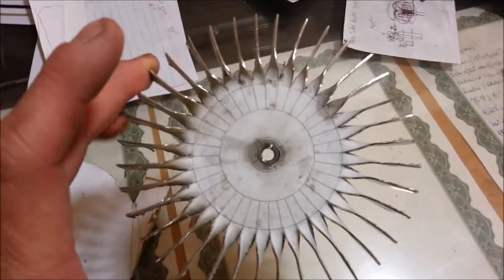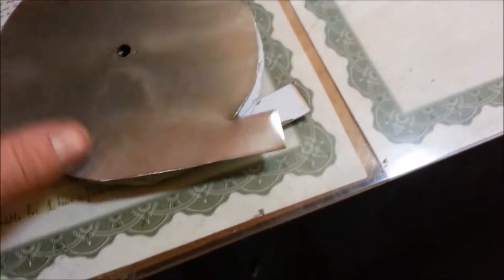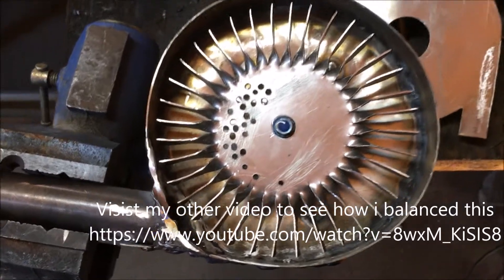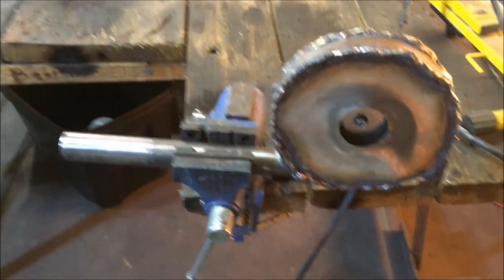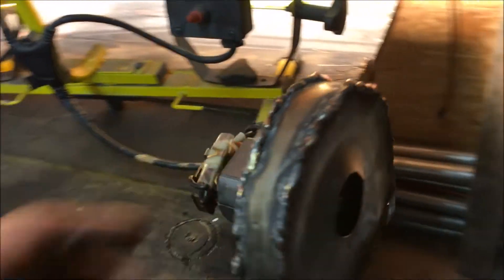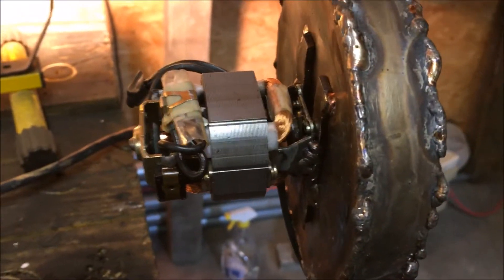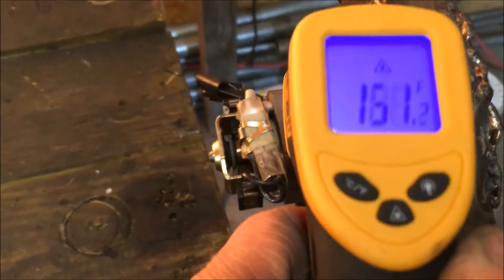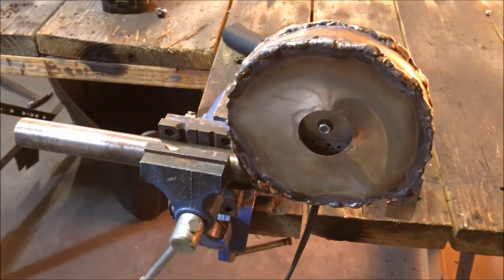DIY High Temp FLue Blower Stainless steel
Support this channel on Patreon This is a high temp blower i built from stainless steel sheet. this link is the video that shows how i balanced this impeller with an i phone and some pieces of metal A centrifugal fan is a mechanical device for moving air or other gases. The terms "blower" and "squirrel cage fan" (because it looks like a hamster wheel) are frequently used as synonyms. These fans increase the speed of air stream with the rotating impellers.[1]

They use the kinetic energy of the impellers or the rotating blade to increase the pressure of the air/gas stream which in turn moves them against the resistance caused by ducts, dampers and other components. Centrifugal fans accelerate air radially, changing the direction (typically by 90°) of the airflow. They are sturdy, quiet, reliable, and capable of operating over a wide range of conditions.[2]

Centrifugal fans are constant displacement devices or constant volume devices, meaning that, at a constant fan speed, a centrifugal fan will pump a constant volume of air rather than a constant mass. This means that the air velocity in a system is fixed even though the mass flow rate through the fan is not.[citation needed]

Centrifugal fans are not positive displacement devices. Centrifugal fans have certain advantages and disadvantages when contrasted with positive-displacement blowers.[3][4][5][6][7]

The centrifugal fan is one of the most widely used fans. Centrifugal fans are by far the most prevalent type of fan used in the HVAC industry today. They are usually cheaper than axial fans and simpler in construction.[8] It is used in transporting gas or materials and in ventilation system for buildings.[9] They are also used commonly in central heating/cooling systems. They are also well-suited for industrial processes and air pollution control systems.

It has a fan wheel composed of a number of fan blades, or ribs, mounted around a hub. As shown in the animated figure, the hub turns on a driveshaft that passes through the fan housing. The gas enters from the side of the fan wheel, turns 90 degrees and accelerates due to centrifugal force as it flows over the fan blades and exits the fan housing.[10]

Contents  [hide]
1 History
2 Construction
2.1 Drive mechanisms
2.1.1 Direct
2.1.2 Belt
2.1.3 Variable
2.2 Bearings
2.3 Fan dampers and vanes
2.4 Fan blades
2.4.1 Forward-curved
2.4.2 Backward-curved
2.4.3 Straight radial
3 Principles of operation
3.1 Velocity triangle
3.2 Difference between fans and blowers
4 Ratings
4.1 Air Movement and Control Association (AMCA)
5 Losses
5.1 Impeller entry
5.2 Leakage
5.3 Impeller
5.4 Diffuser and volute
5.5 Disc friction
6 See also
7 References